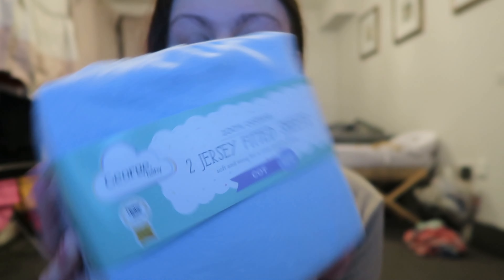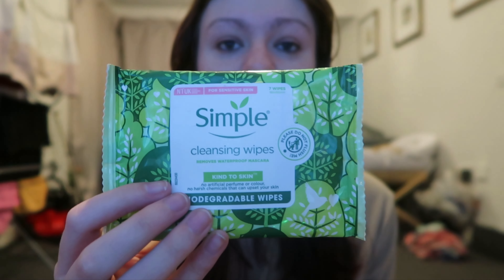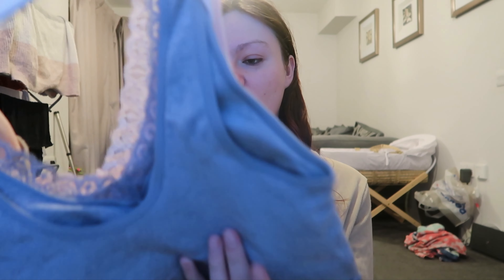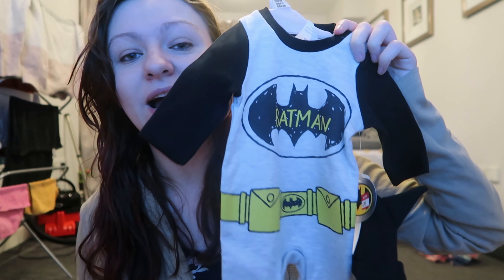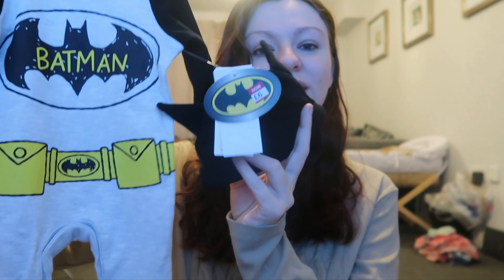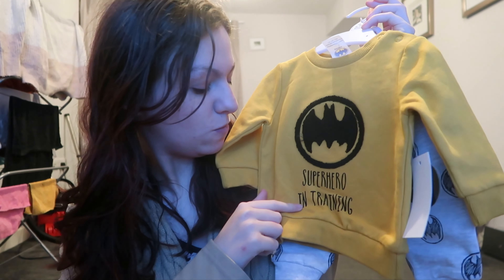Tesco and Asda Baby and Hospital Bag Haul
I'm back after weeks of not uploading. I apologise for not uploading but I'm back and I will be uploading once a week.

ABOUT ME:

Hey there, I'm Natalie Devlin! I used to have another Channel but I decided to start a brand new one as I wasn't happy with my old channel. I want to be consistent with uploading on this channel.

Q&A

Where I'm from? Edinburgh, Scotland
What do I edit with? PowerDirector
What light do I use? A ring light
When did I start Youtube? November 2020
How old am I? 20, birthday is September 3rd
Favorite Shop? B&M & Primark
Favorite Colour? Pink